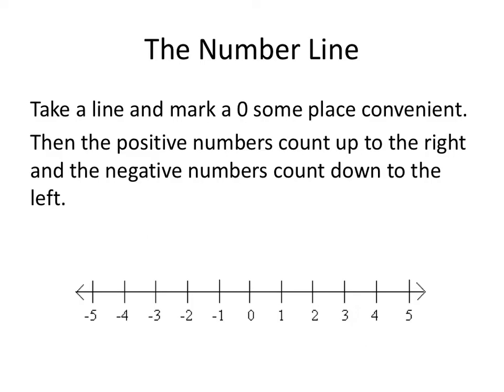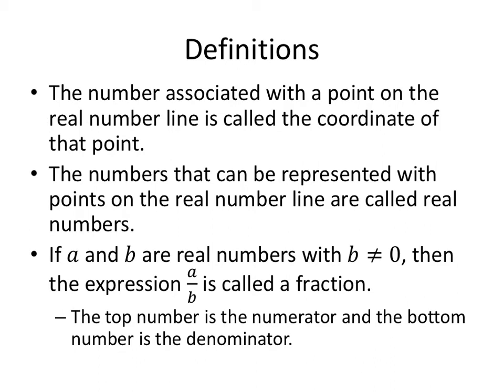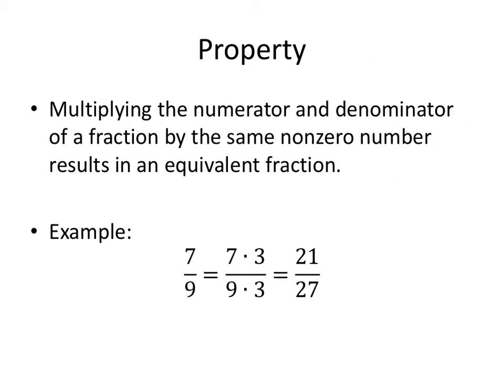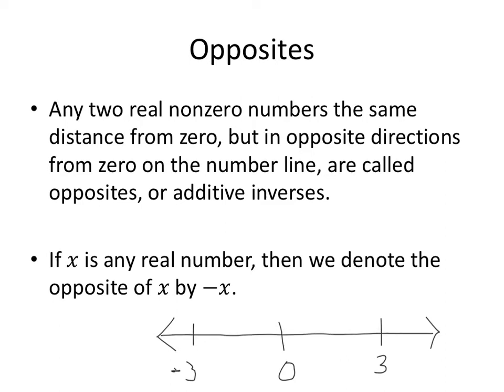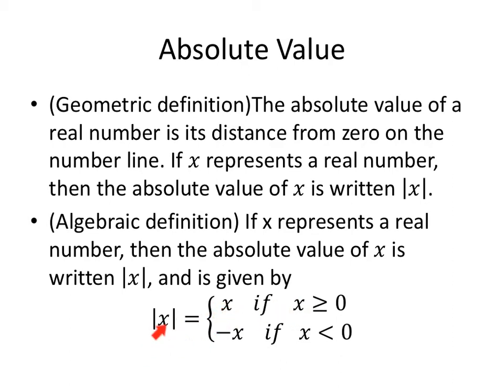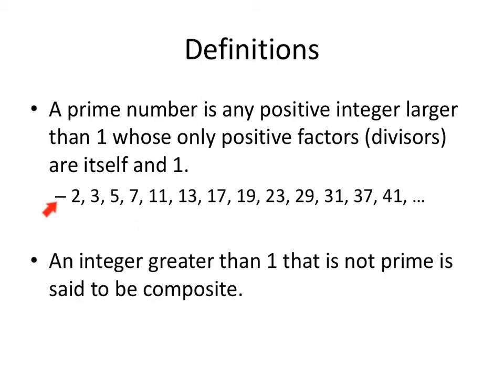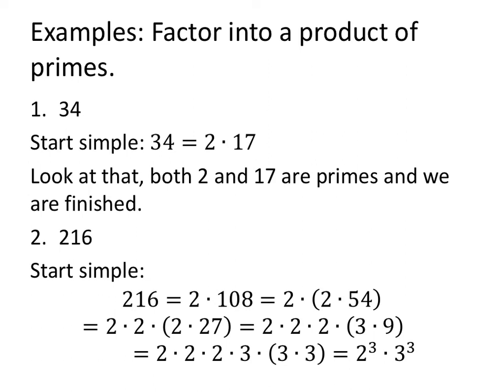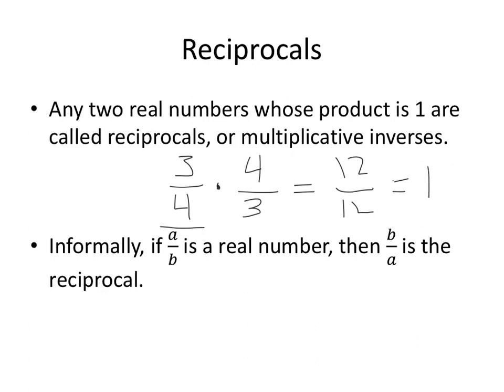120 Sec 1.1 Real Numbers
This project was created with Explain Everything™ Interactive Whiteboard for iPad. Created for Math 120 at DACC/NMSU using Turner/McKeague's Intermediate Algebra. Section 1.1 discusses Real Numbers.